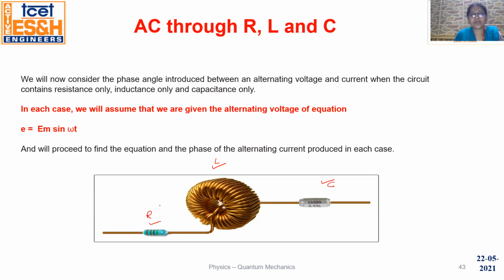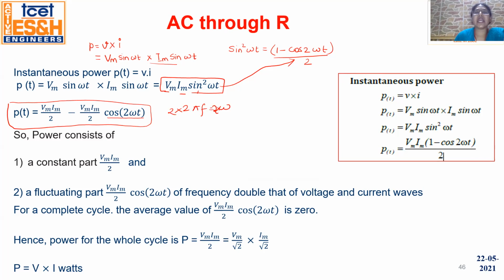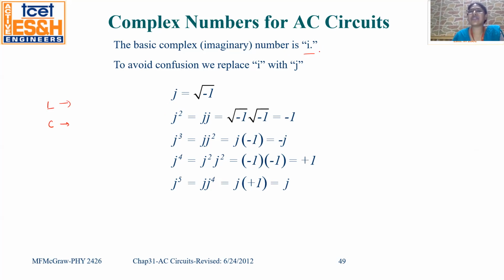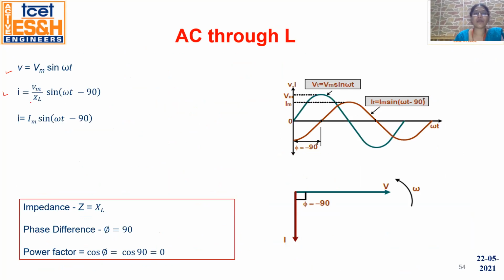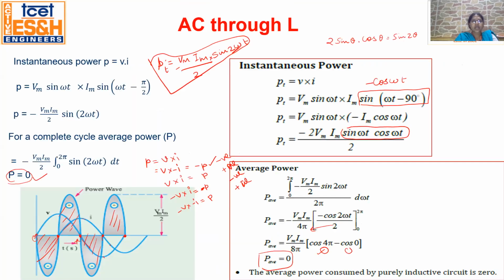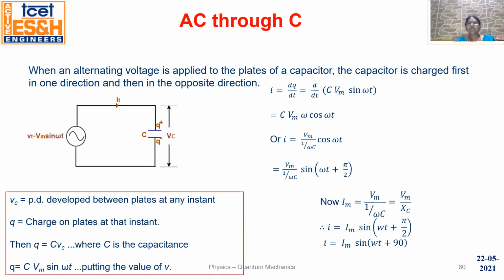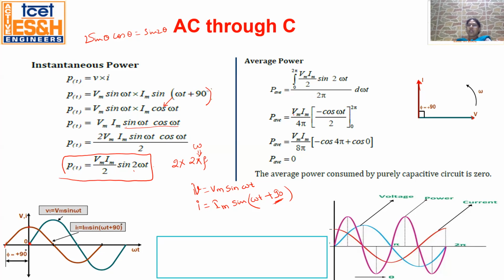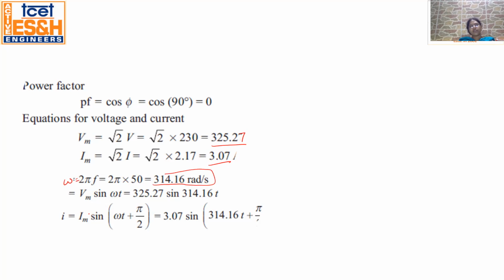R, L, C with AC supply